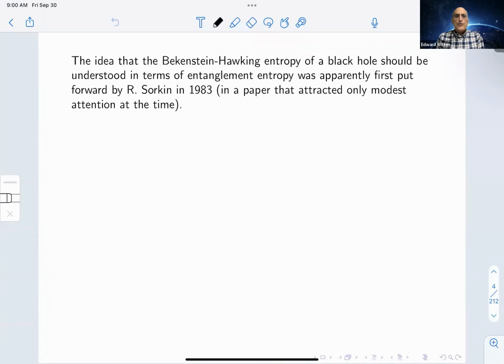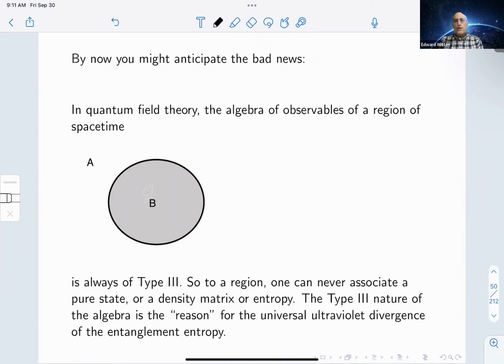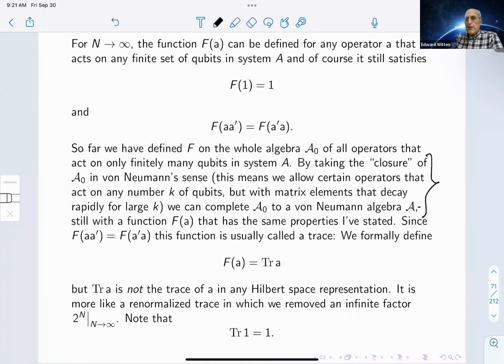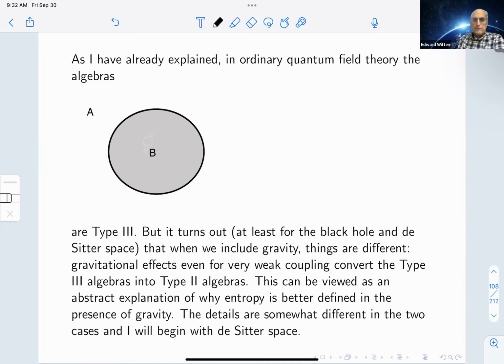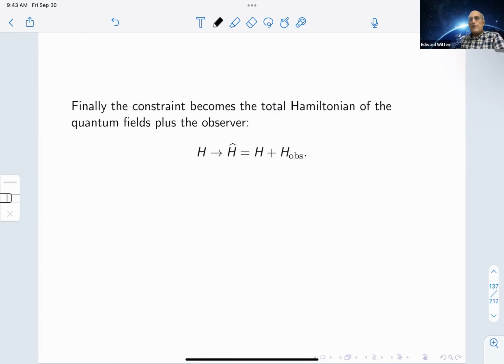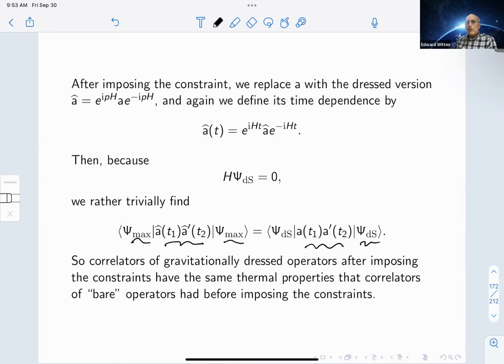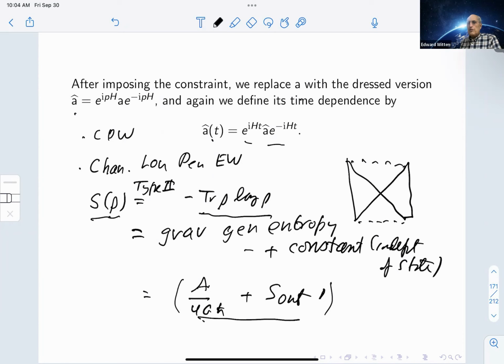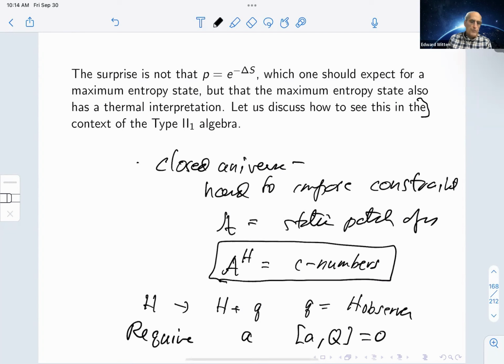An Algebra of Observables For De Sitter Space by Edward Witten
Speaker: Edward Witten (IAS Princeton)
Title: An Algebra of Observables For De Sitter Space
Date: September 30, 2022
Place: The YITP workshop "Quantum extreme universe from quantum information"